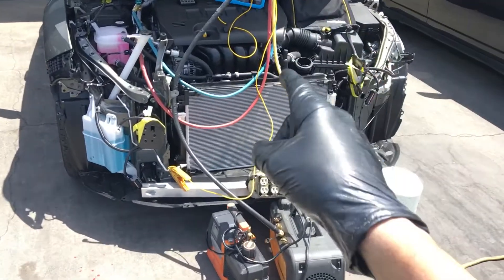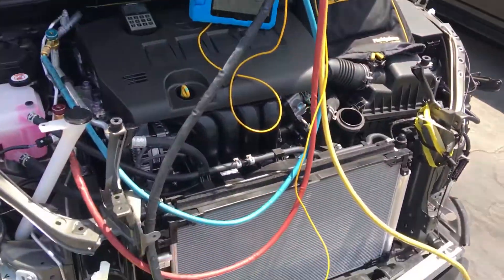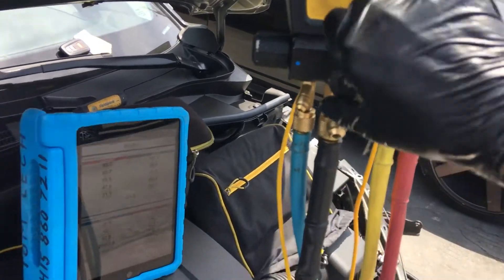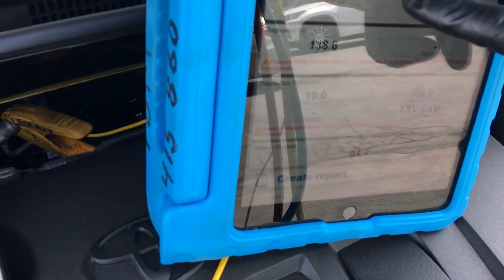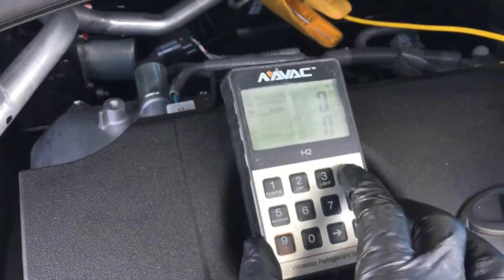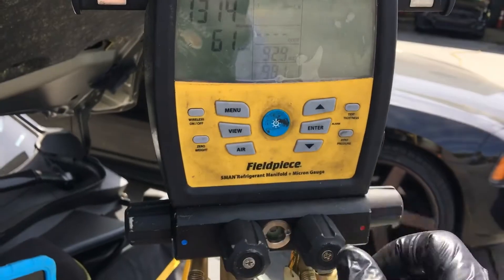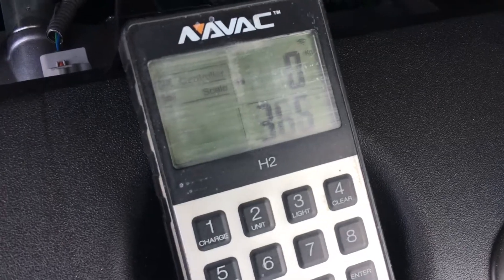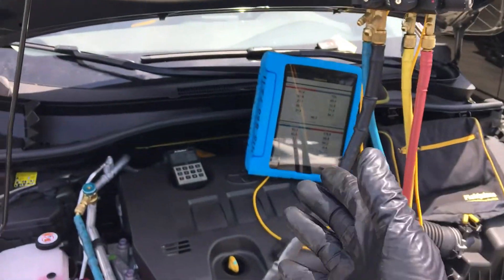AC Toyota CH-R￼ 2021, Recharge refrigerant using gas laws you learned in school￼ Science class￼￼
There A lot of things we were taught in science in grammar school that we forgot that we thought we would never need in our lives when we got older and out of school

     THIS IS ONE OF THEM ! ￼